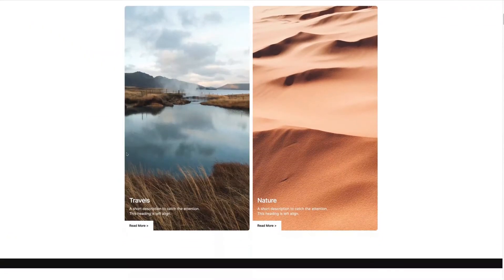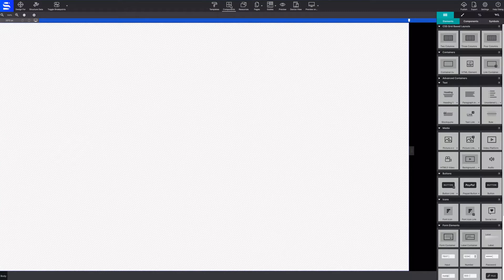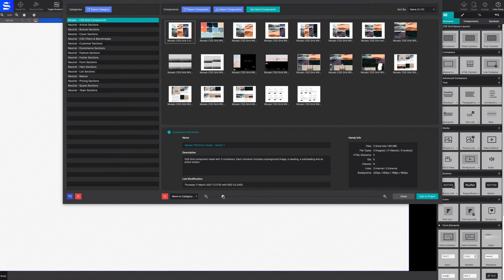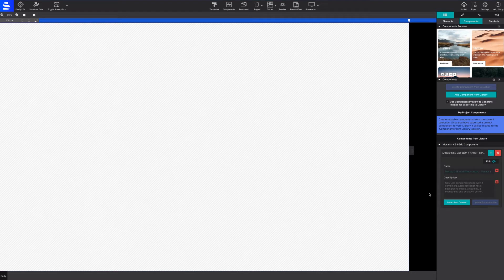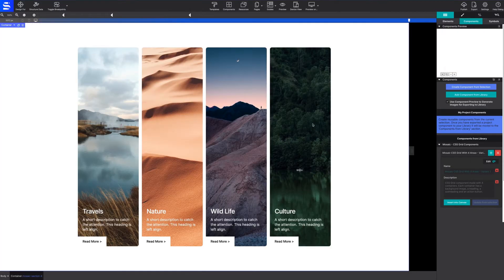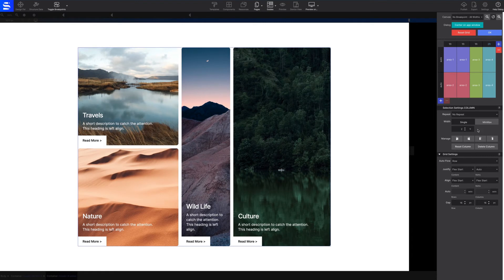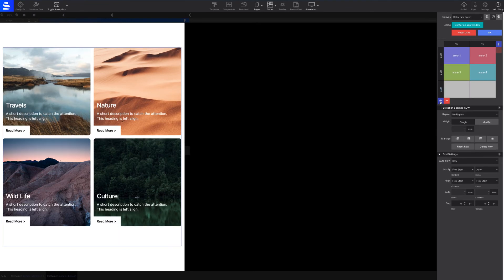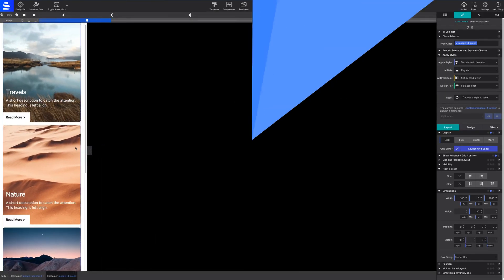Mosaic Component Collection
Discover new way to layout content using the Mosaic Component Collection. Constructed using CSS Grid these pre-built, customizable page sections feature fun hover effects, video backgrounds, and responsive actions.

These components may be used within the Site Designer.